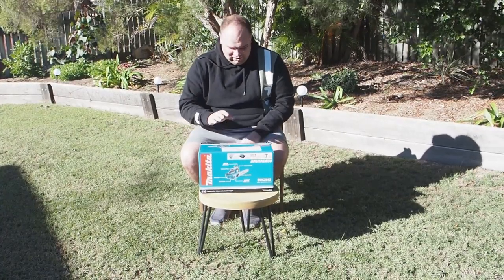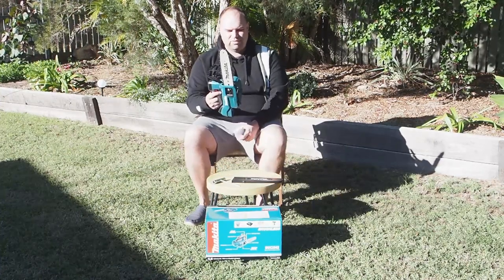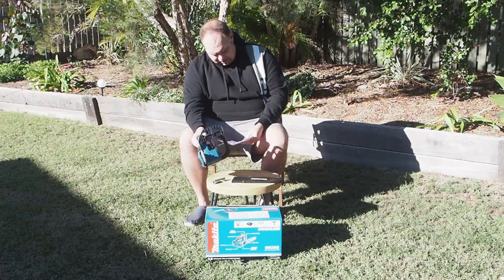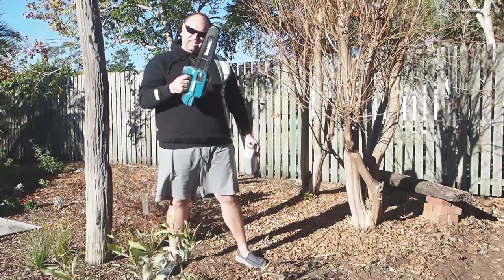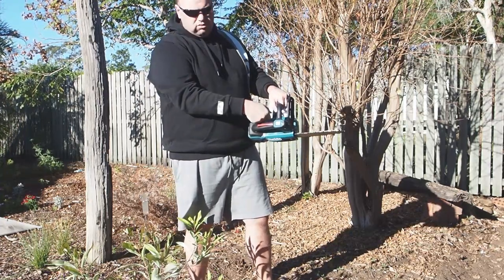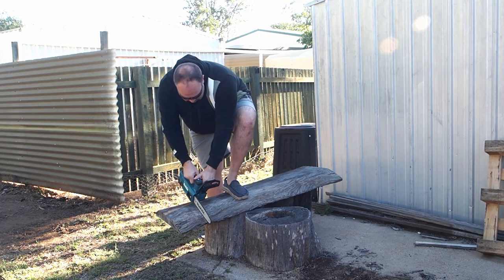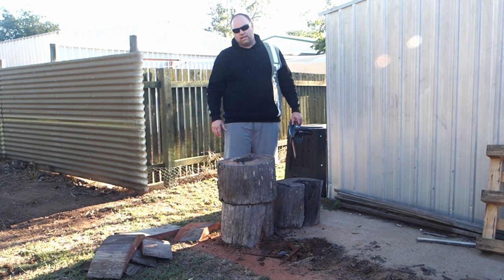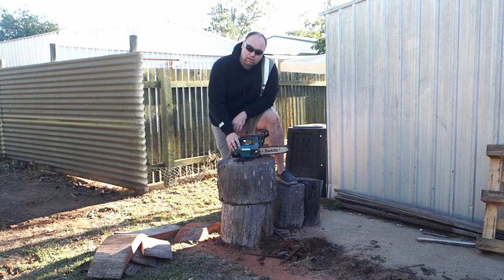Makita_Chainsaw_DUC254Z